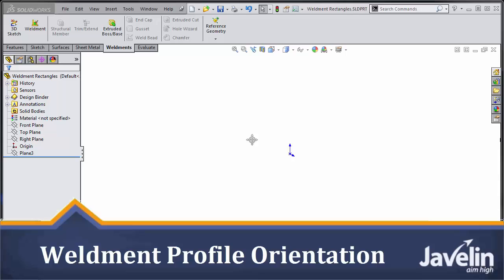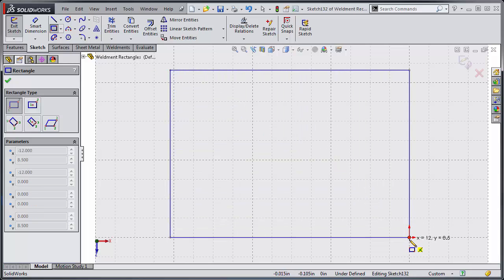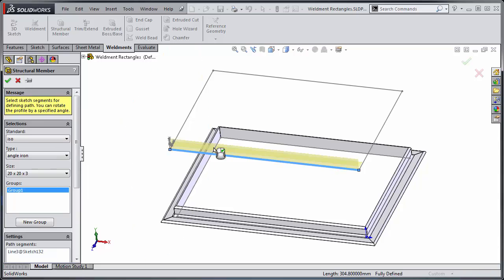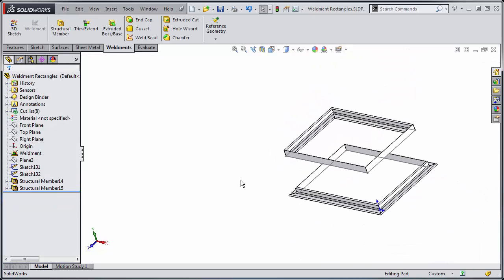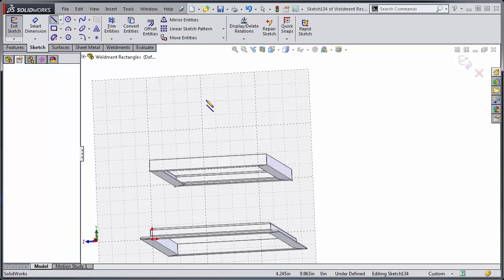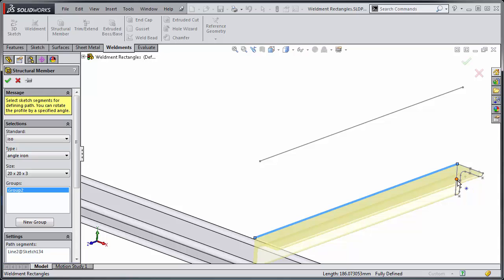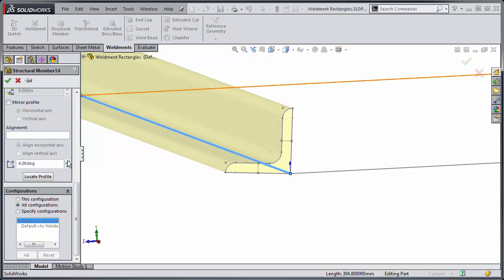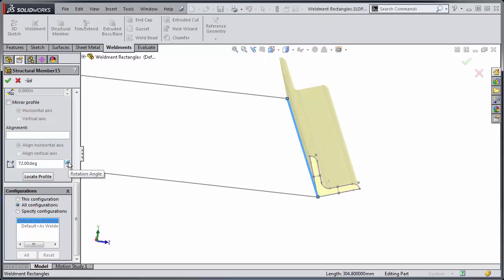SolidWorks Tutorial: Weldment Profile Orientation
I had a recent question asking me why weldment profiles are so difficult to control the rotation of and orientation of. They seem almost random. Admittedly, I had used mostly square tube for weldments in my time as a mechanical designer, but I tried to seek out an answer to the question using Angle Iron (the _L_ shaped profile). What I found was baffling.

Watch the video to see why.